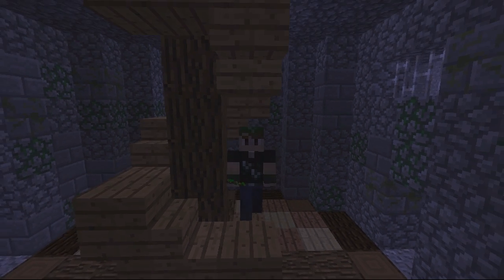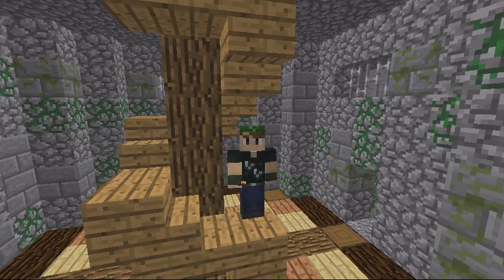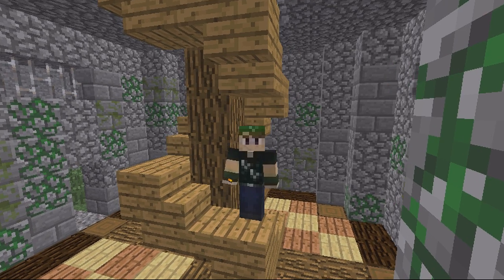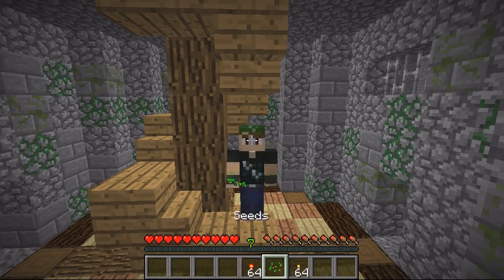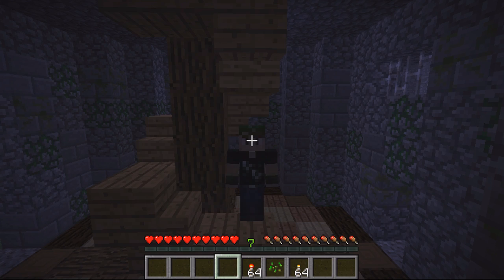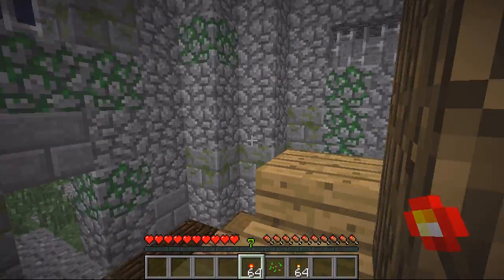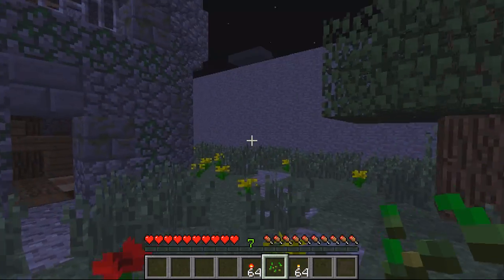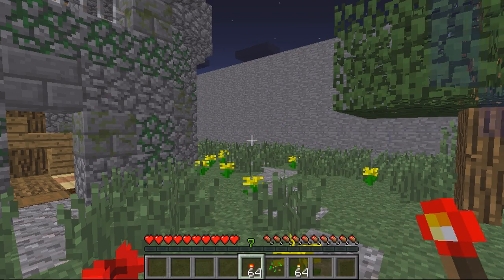Minecraft Bukkit Plugin - Hold-Able Torches - Have a torch!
★Hold-Able Torches★
►Click show more to see description◄

→ Plugin Description ←

●  See everything holding a torch
●  Get night vision effect
●  Both torches and redstone torches work!